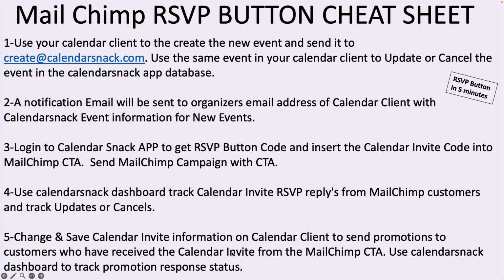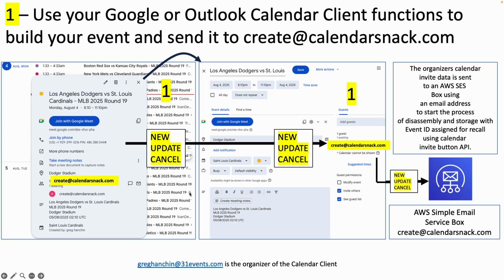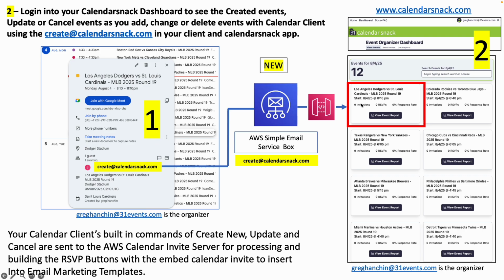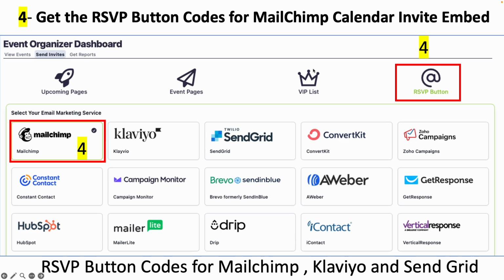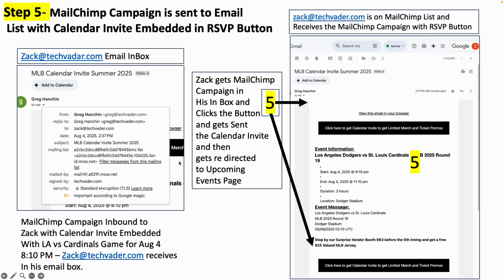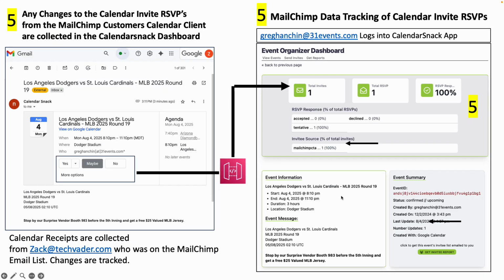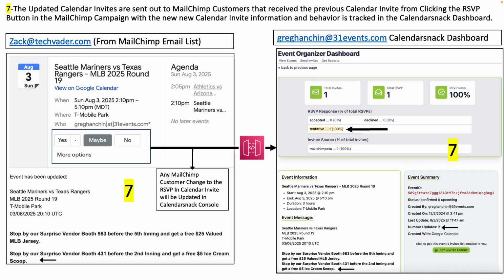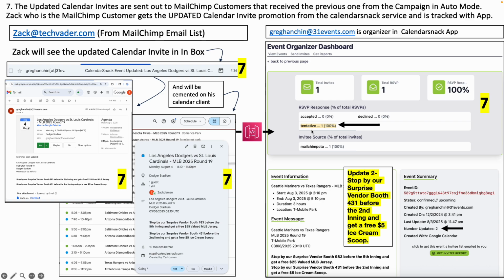MailChimp RSVP Button Deep Dive Review of Workflow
MailChimp RSVP Button Deep Dive: Review of Creating a Button Workflow, Dashboards, and Updating Calendar Invite Data for Auto-Update to MailChimp Email List.